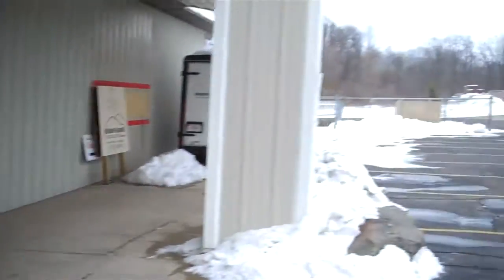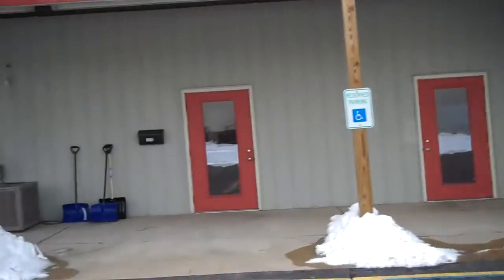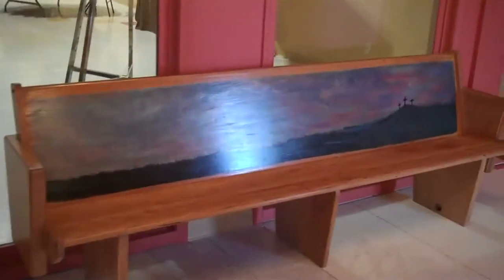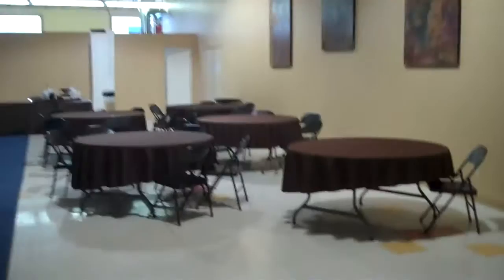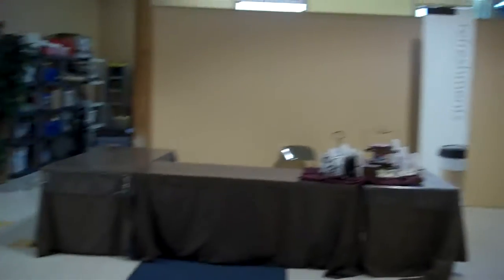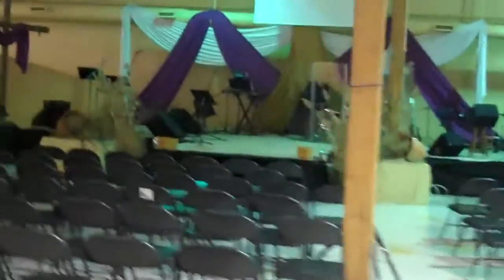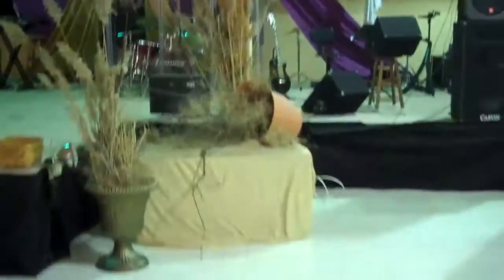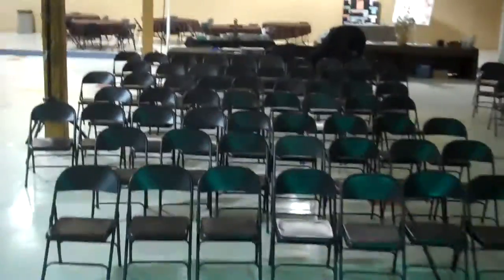A Tour of our Warehouse turned Church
First part of a tour of our new church building